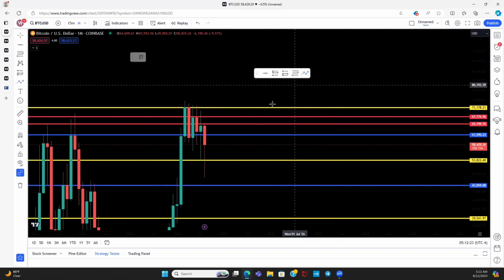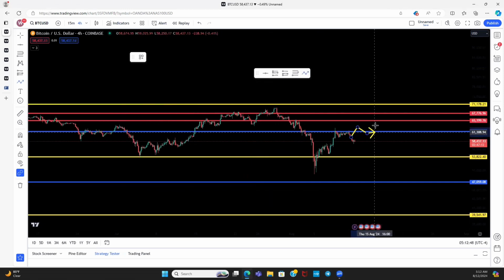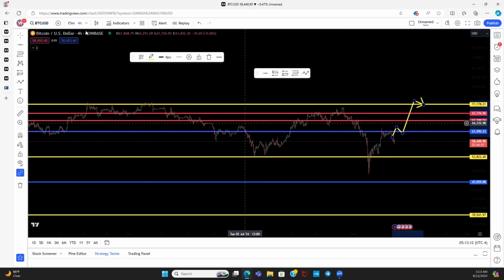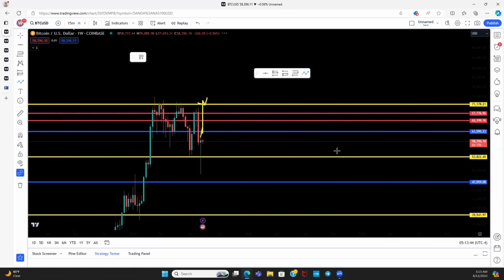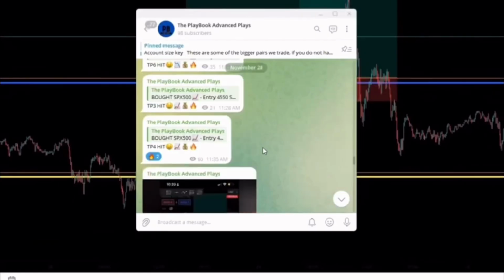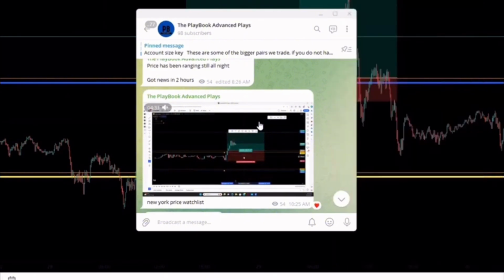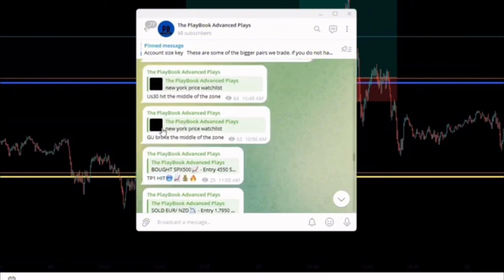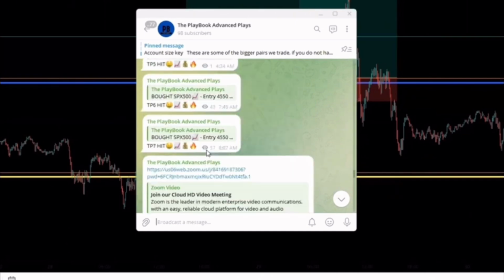BITCOIN IS ON THE MOVE AGAIN! WHAT TO EXPECT THIS WEEK